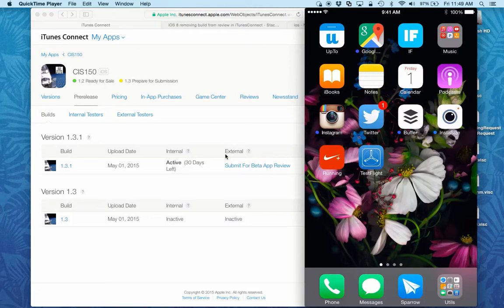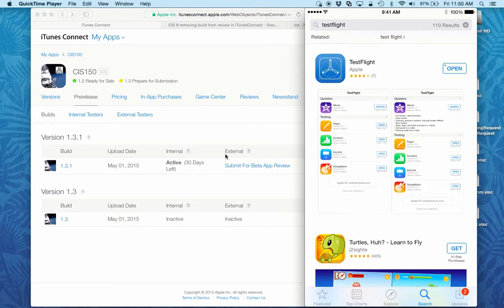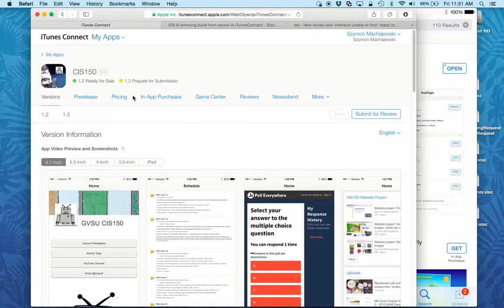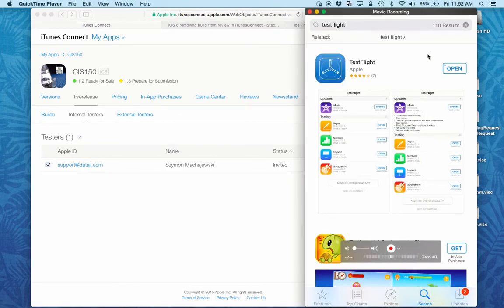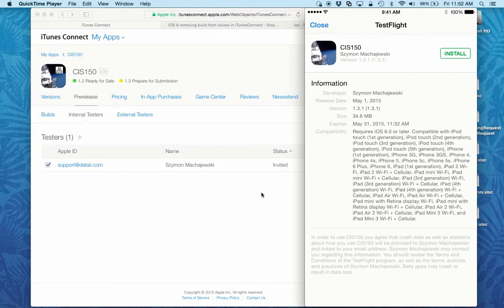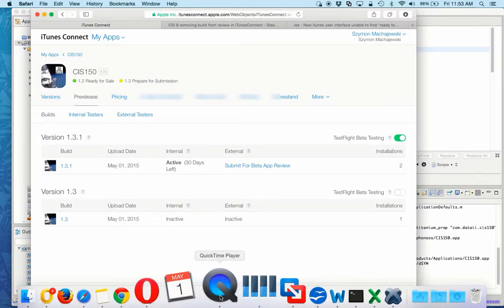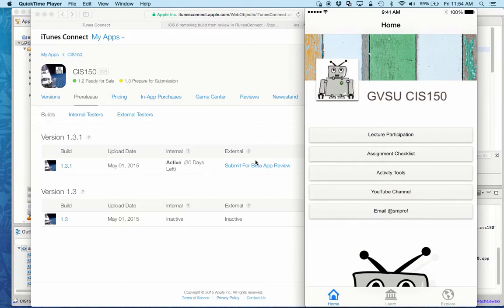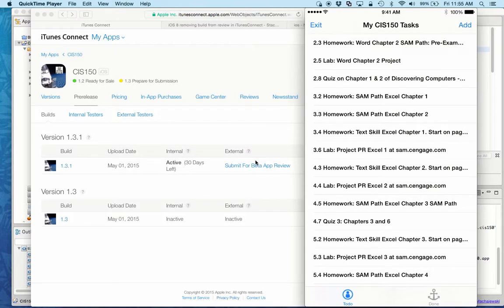Apple TestFlight and Appcelerator Titanium in the CIS150 GVSU app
The bundle version and the app version are the same variable in Titanium by Appcelerator.  As long as the major and minor numbers are the same, new prerelease builds can be uploaded and tested with TestFlight.

ERROR ITMS-4238 "Redundant Binary Upload.  There already exists a binary upload with build version  SoftwareAssets/PreReleaseSoftwareAsset